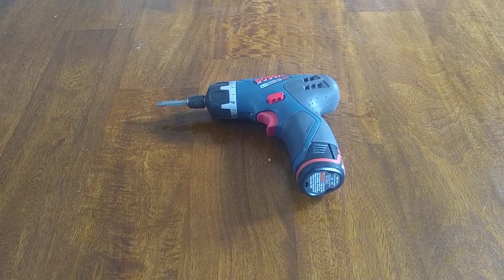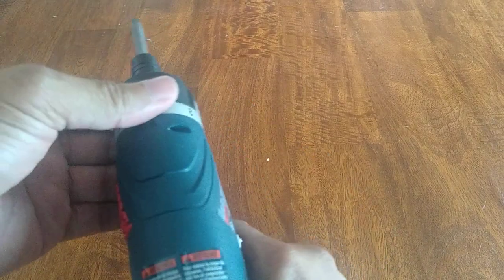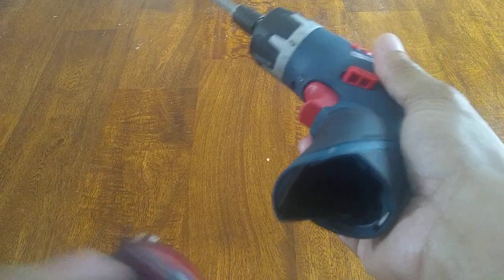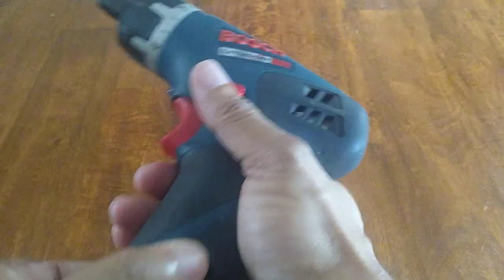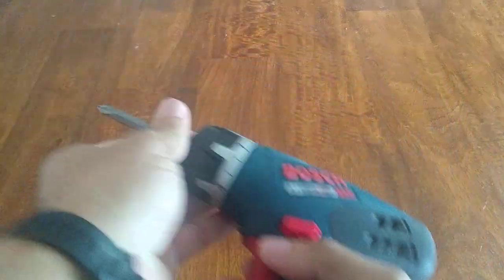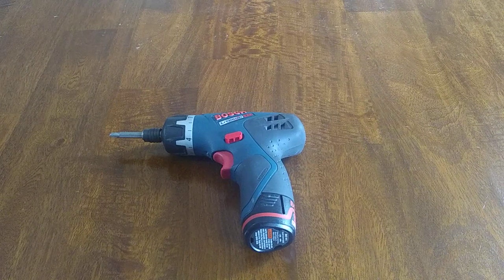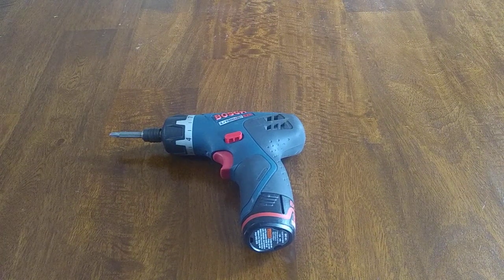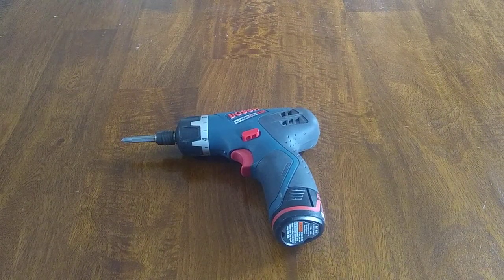My Bosch PS20 screwdriver still works after all these years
This is a review of another tool that's gotten mileage and years on it. I love it when one of my tools is older than my car.